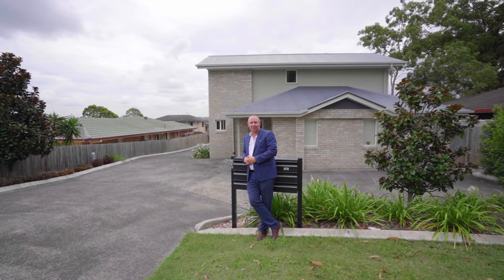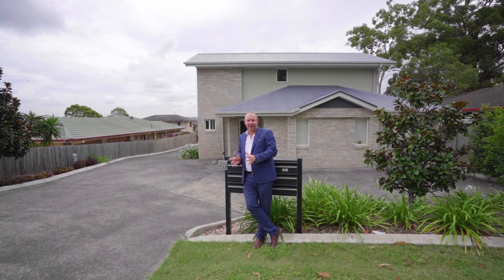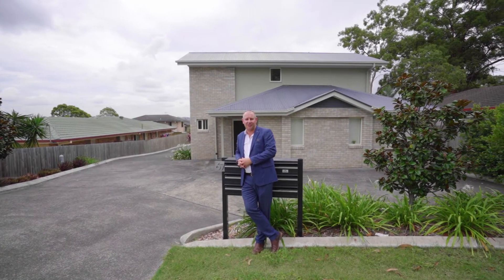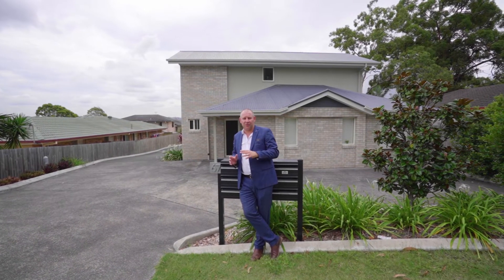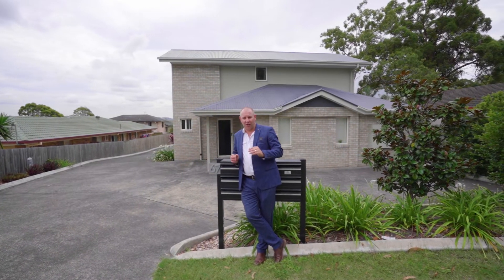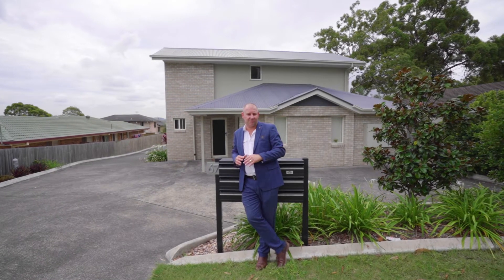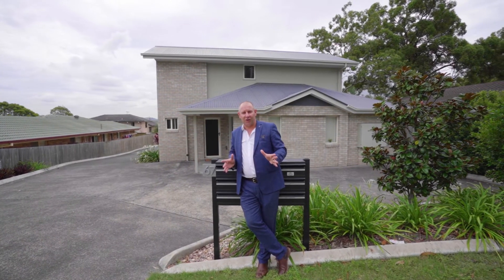Property Video 1 67 Keith St, Capalaba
A high-quality townhome perfectly located in a small boutique development of just 8 and built just 5 years ago.

Keith Street is located at the Northern end of Capalaba, on the edge of Birkdale, a position providing easy access within minutes to all the facilities that both Capalaba and Birkdale have on offer.  Also Route 22 direct into the city, just 20kms away, is literally moments away and Birkdale Train station only a short drive.

Unit 1 features:-
- End Unit offering peace and privacy at the high end of the complex
- 139 sqm lot
- Open plan Kitchen, Dining & Living with air conditioning
- Quality kitchen with stone tops and integrated appliances
- Separate laundry
- Spacious private courtyard
- 3 Bedrooms, master with ensuite, all with built in’s
- Ducted air conditioning upstairs
- 2.5 Bathrooms with third WC/Vanity downstairs
- Lock up garage with internal access and visitor parking also
- Storage, Water tank etc